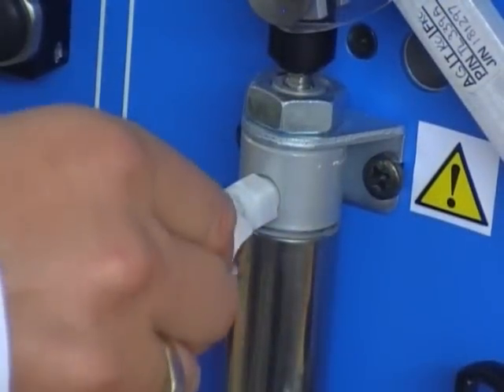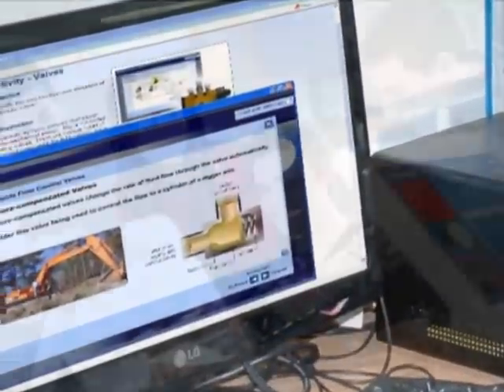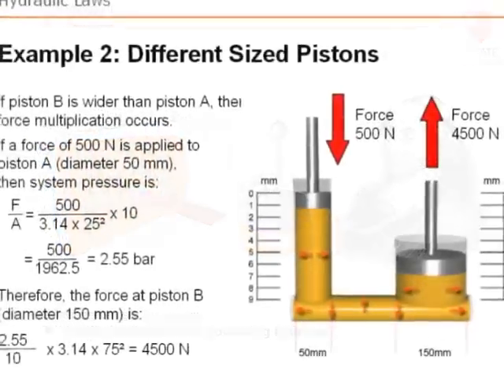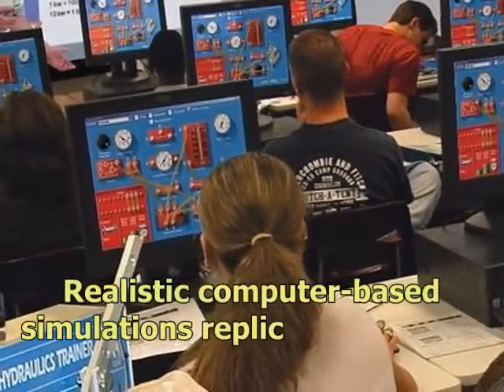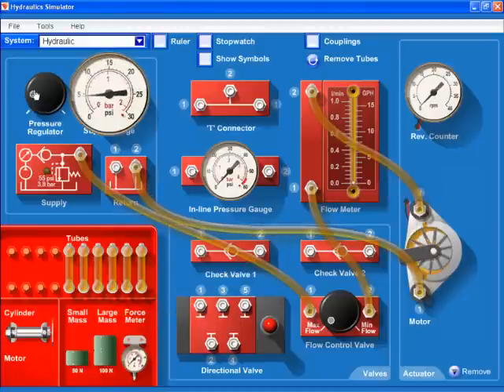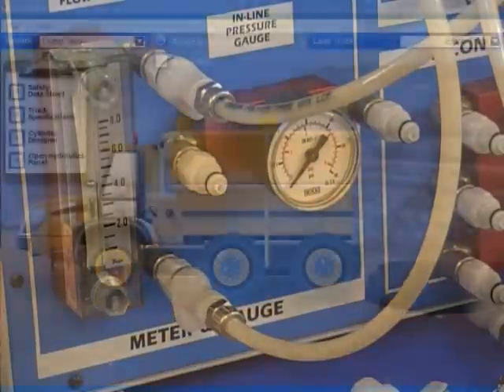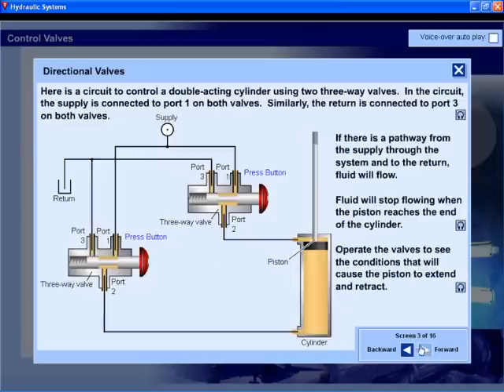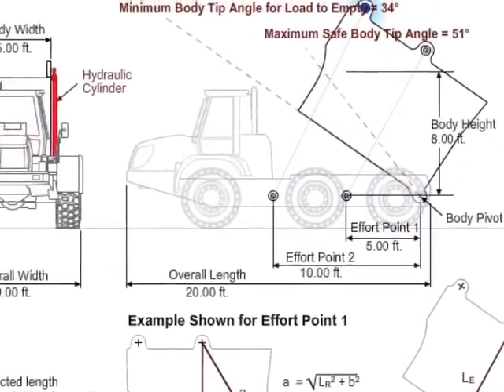Teaching Hydraulic Technology with the ST280 Hydraulics Module from LJ Create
The application of hydraulics engineering includes vehicle power steering, vehicle braking systems; manufacturing machines; heavy construction and farming machines; flaps and landing gear on aircraft, elevators; and platform hosts to name a few.

Core to any technology and engineering course of study, the ST280 Hydraulics Module focuses on students learning fundamental principles and the applications of hydraulics in an exciting and engaging way.

The package includes high quality curriculum content consisting of ready-made lessons for both students and teachers to follow. A blended learning approach provides opportunity for independent learning, team-work and group demonstrations.

The html format of the content is purposely designed for use on virtual learning platforms and includes continuous and summative assessment for automatically tracking and marking students' progress.

Ready-made teacher PowerPoint presentations enable teachers to introduce topics and cover key concepts. Used with a response system, automatic marking and instant reporting of students responses to the integrated questions saves teachers valuable time.

Students begin by experimenting with syringes and interconnection tubes to observe the use of fluid to transfer movement and force.

A self-contained Hydraulics Panel Trainer enables circuits to be easily built and tested during teacher demonstrations and student problem solving tasks.

Computers can be turned into a virtual hydraulics panel trainers by a realistic, fully interactive on-screen simulator. Students configure and test hydraulic circuits by connecting components just like on the real system.

Designing hydraulic cylinders, interconnecting various control valves and actuator,  as well as reading pressure gauges, flow and force meters, are just some of the skills students have to acquire.

The final challenge of designing a dump truck lifting system, based on the principles and applications learnt in the module, requires students to demonstrate their skills and ability to solve 'real-world' engineering problems.

An on-screen Hydraulics System Application makes independent research tasks highly motivational. High quality illustrations, interactive animations and voice support engage those students who may otherwise be challenged by this aspect of learning.

Within the activities, students apply various scientific laws and principles.

They also perform mathematical calculations in the context of real engineering systems. This approach makes the ST280 ideal for STEM programmes.